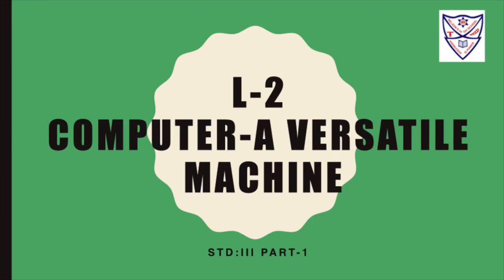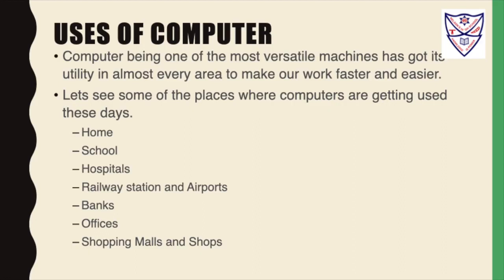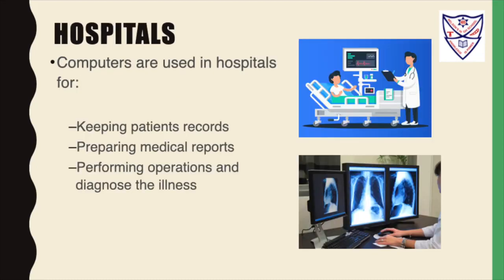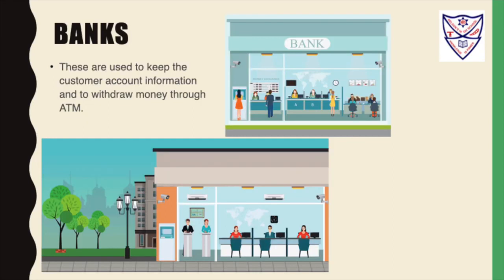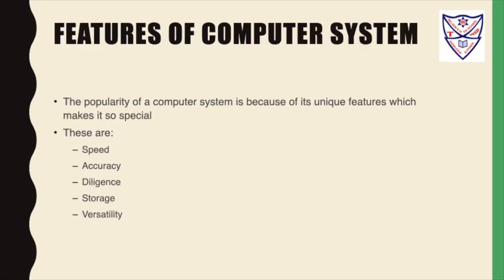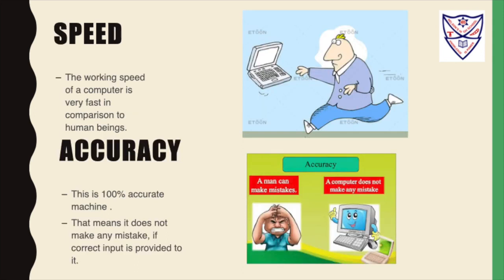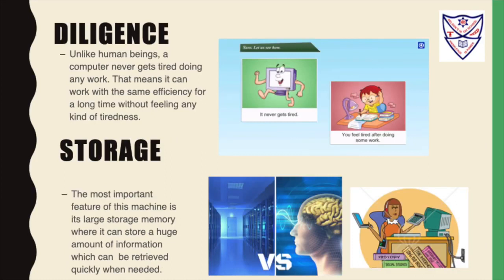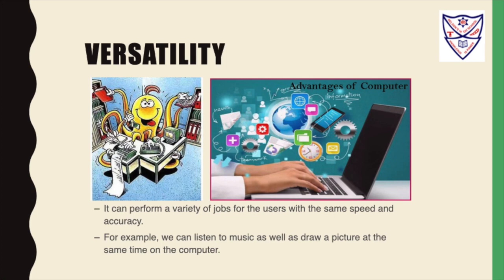L - 2 Computer A Versatile Machine(Std - 3)(Sub - Computer)